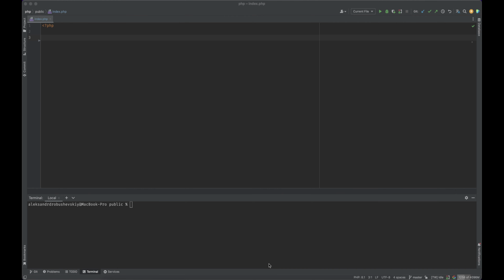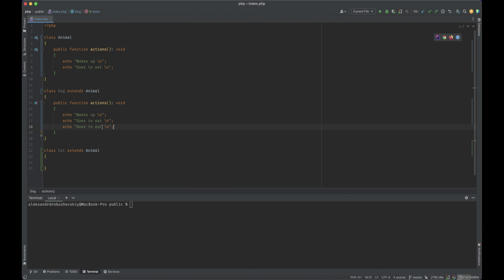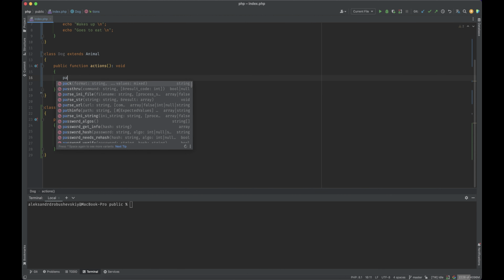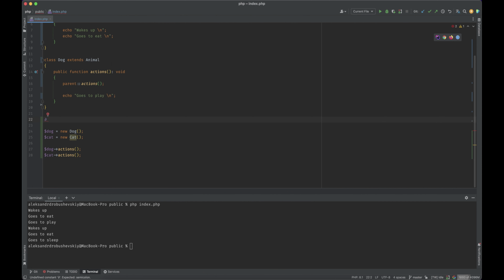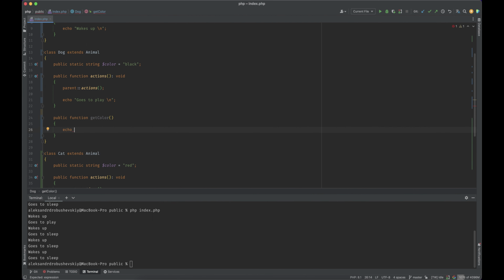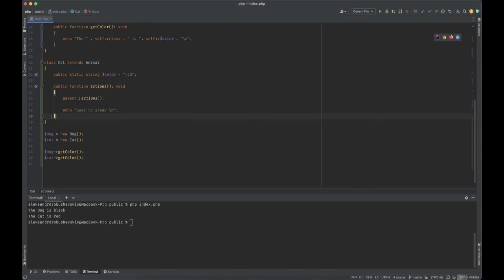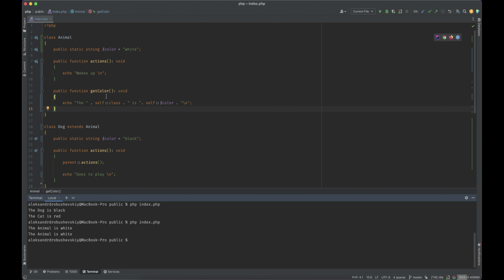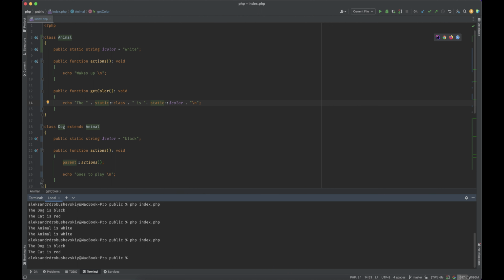Level up Your PHP Skills: Mastering Late Static Binding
Unlock the power of Late Static Binding in PHP with our in-depth guide! 🚀 In this video, we demystify the concept of Late Static Binding and show you how it works in PHP. Whether you're a PHP beginner or an experienced developer, understanding Late Static Binding is crucial for building robust and maintainable object-oriented code. Join us as we dive deep into the world of PHP OOP and empower your programming skills. Don't miss out on this essential PHP knowledge!